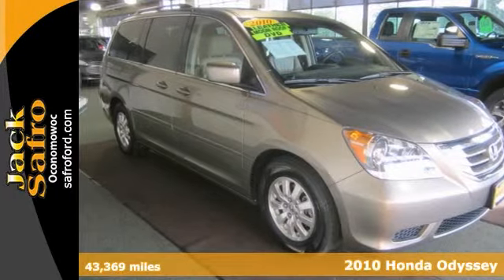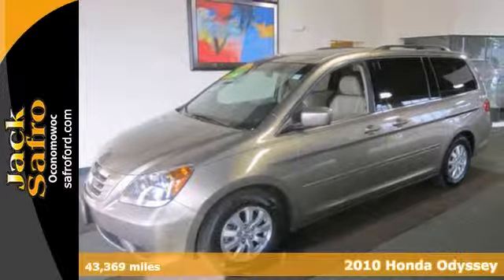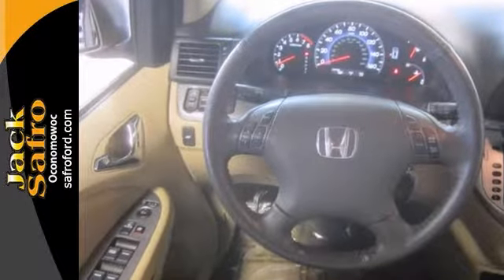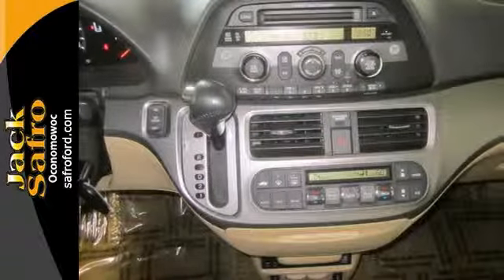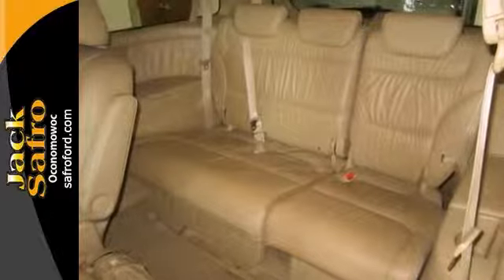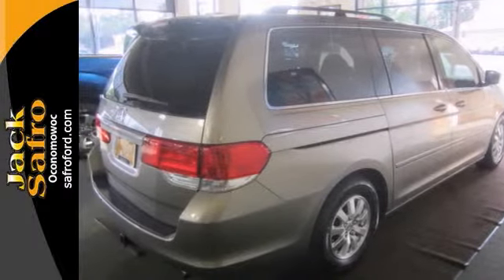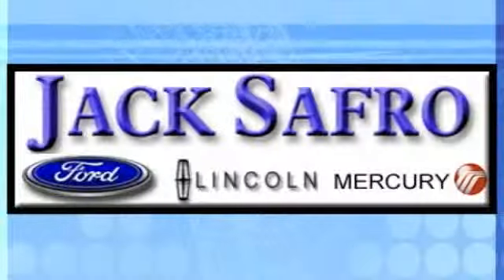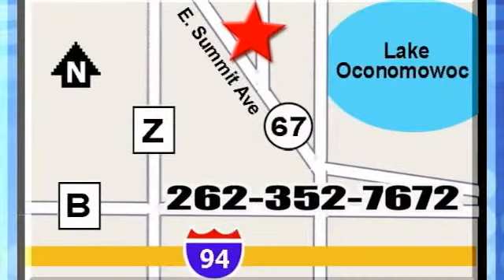2010 Honda Odyssey Madison WI Waukesha, WI P96071 - SOLD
Year: 2010
Make: Honda
Model: Odyssey
Trim: EX-L
Engine: 3.5l 6 Cyl. Fuel Injected
Transmission: FWD Automatic
Color: Beige
Interior: Ivory
Mileage: 43369
Stock #: P96071
Be an informed buyer when making this purchase, it includes a CarFax Title History report. Extra clean. No rips, no abuse, no cigarette burns. Immaculate condition, inside and out. Buy with confidence - local trade in. No need for hazard insurance on this vehicle. Never smoked in! Last owner kept it in the garage, will you do the same? Living in the lap of luxury. Definitely!!! It's like driving from the comfort of your recliner. That's how you'll feel! Rest assured with this purchase. It has been given the seal of approval by our Service Department.

Address:
1000 E Summit Ave